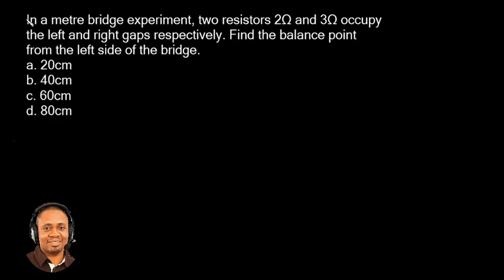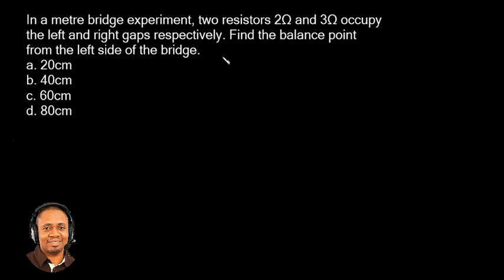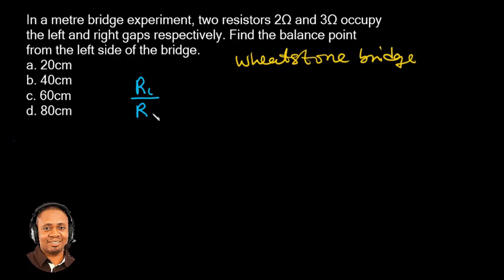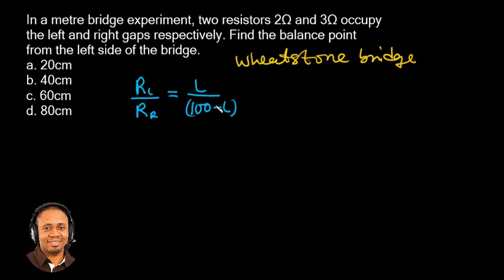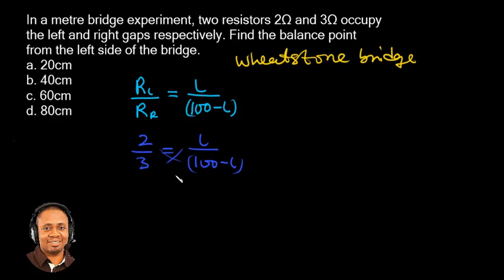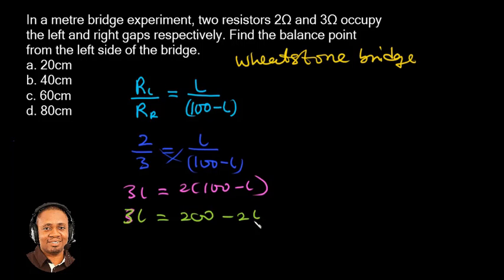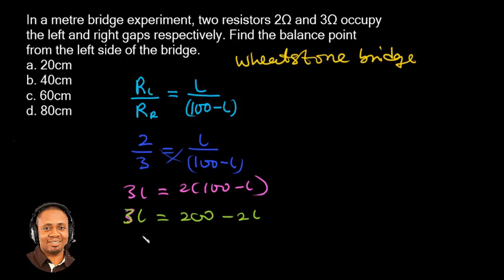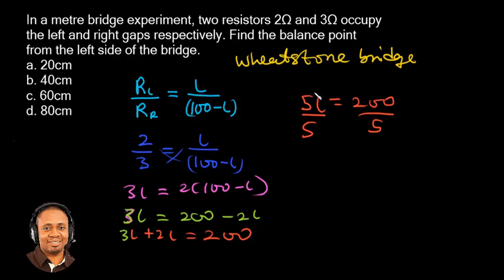Q3 Balance Point in a Metre Bridge Physics JAMB Exam Solutions 2018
JAMB video solution tutorials - JAMB Physics 2018 Complete Full 50 Questions Solved/Explained | Jamb Past Questions and Answers Videos on Physics, Maths - JAMB 2019 Exam Prep